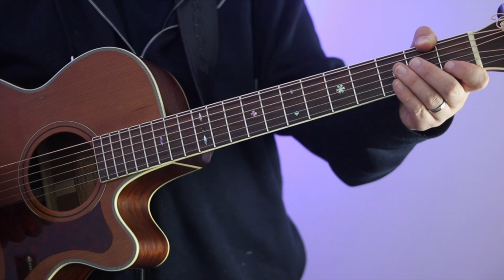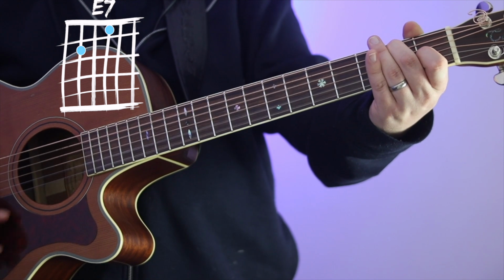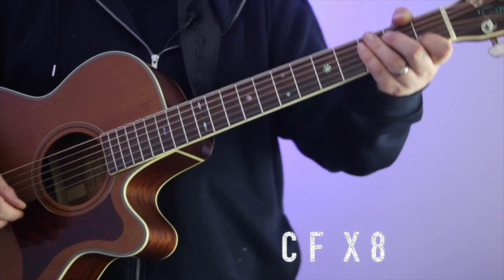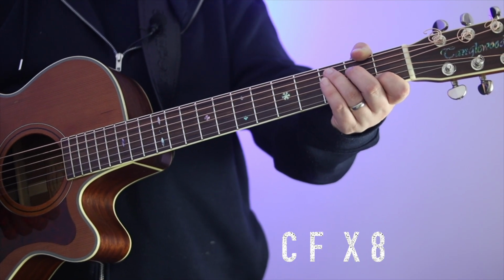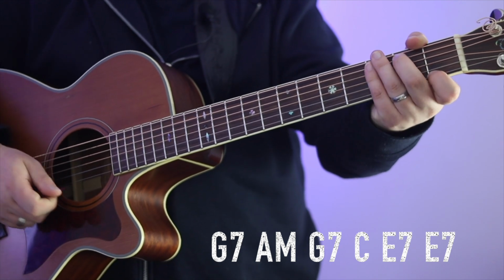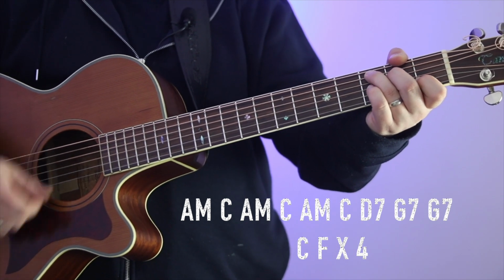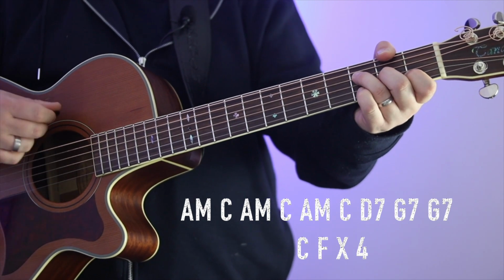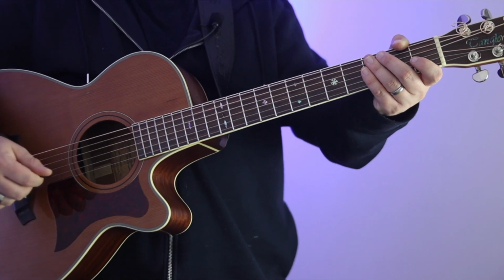Learn 'Rotterdam' on Guitar Quickly & Free! Easy Lesson + Chord Chart PDF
In this session, we'll guide you through step-by-step instructions to master "Rotterdam" on the guitar.

00:00 - 00:21 - Intro
00:21 - 02:08  - Chord Breakdown
02:08 - 03:52 - Intro & Verse's
03:52 - 04:53 - Pre Chorus
04:53 - 06:35 - Chorus
06:35 - 07:24 - General Structure
07:24 - 07:44 - Conclusion

🎸 Key Features:

    Detailed chord breakdown and strumming patterns
    Free Chord Chart PDF download included

This tutorial is designed to simplify the learning process, ensuring that you grasp the song quickly and effortlessly. Dive into the world of "Rotterdam" and impress yourself and others with your guitar skills in no time!

Get ready to strum along and bring the melodies of "Rotterdam" to life with this comprehensive and free guitar tutorial!